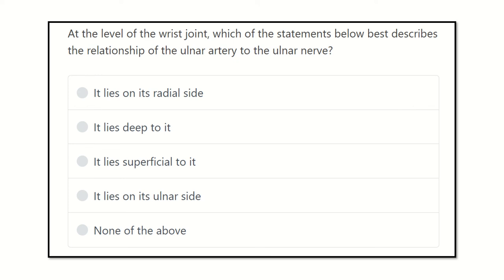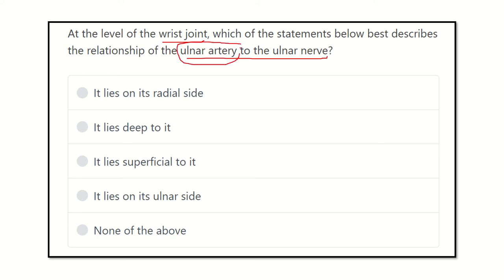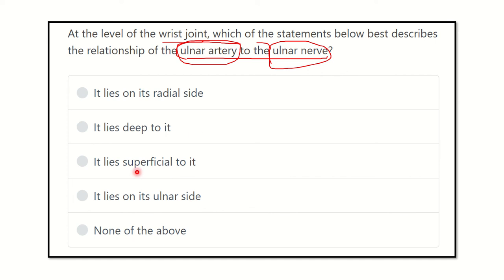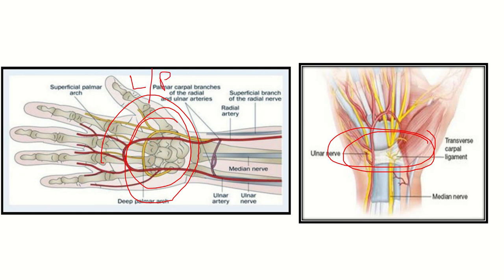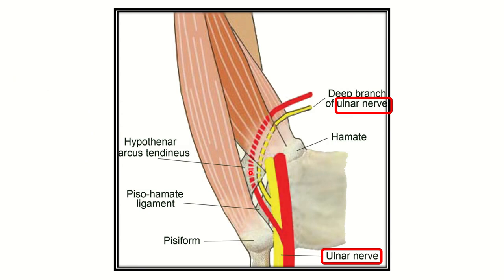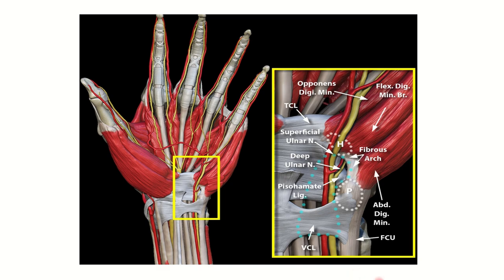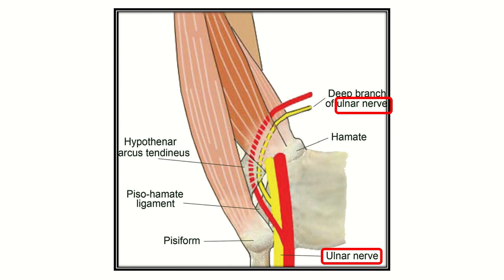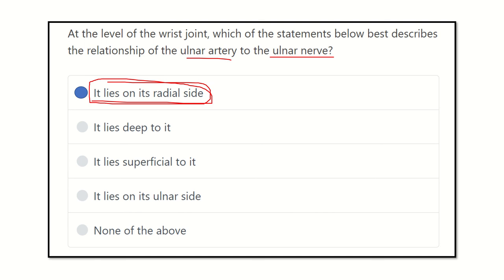Ulnar artery and nerve at wrist joint relation MRCS question solve (CRACK MRCS)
it includes
1. eMRCS videos
2. Fawzia sheet solved
3. Recalls and mores
ulnar artery is very important for hand. ulnar nerve is most important for us